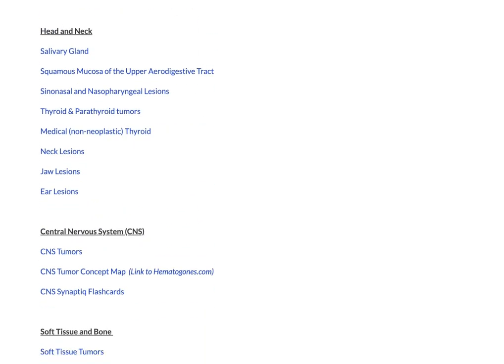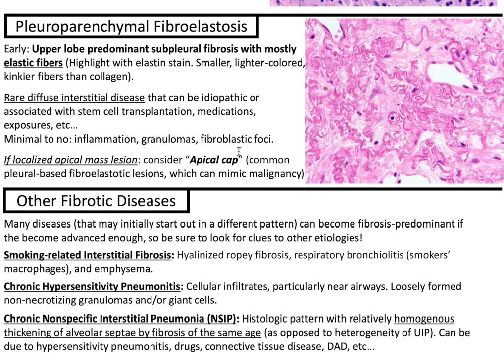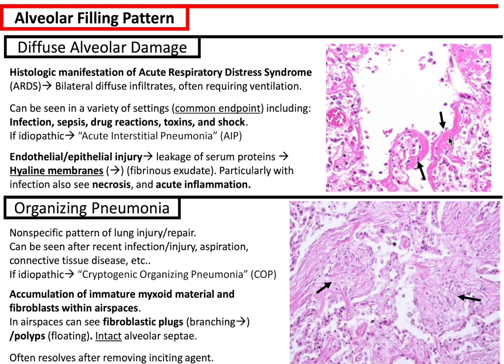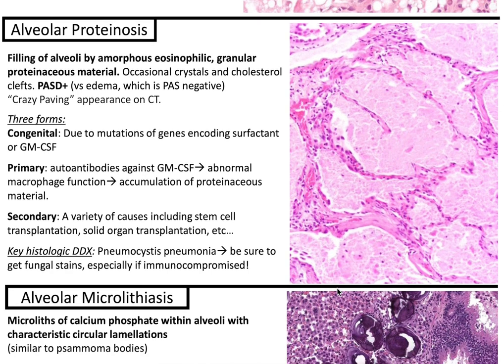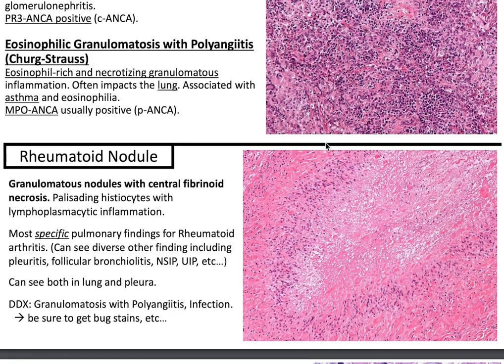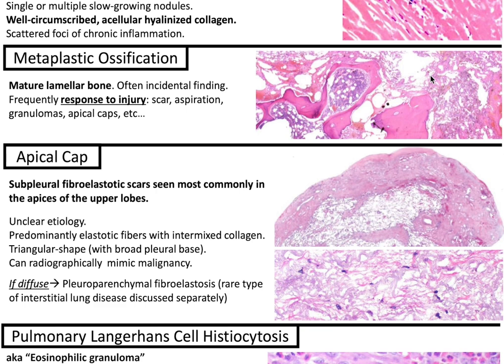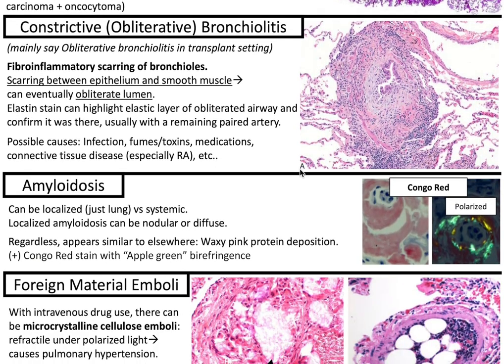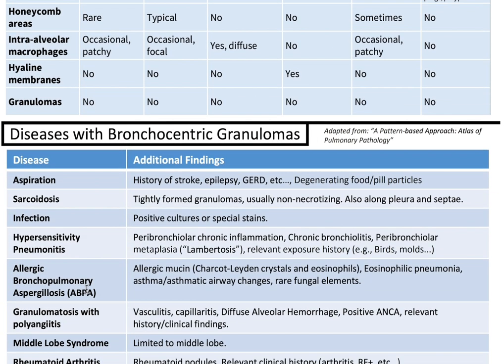Medical Lung Diseases: Kurt’s Notes